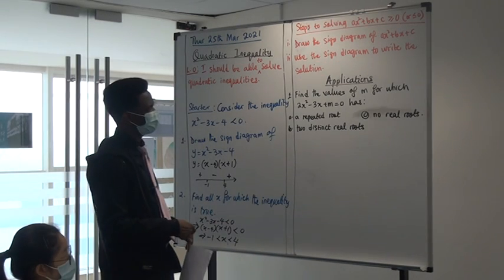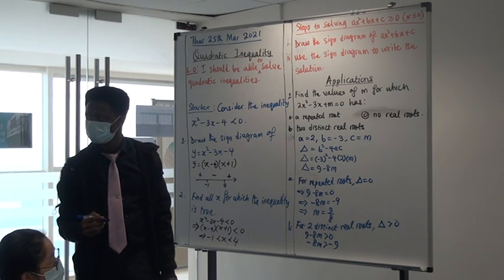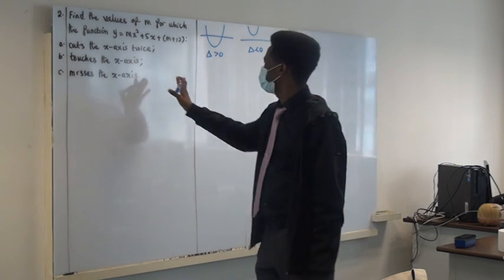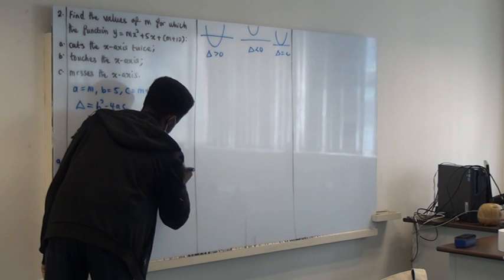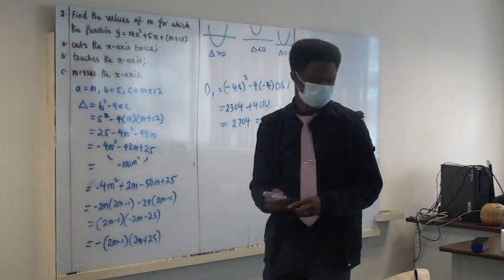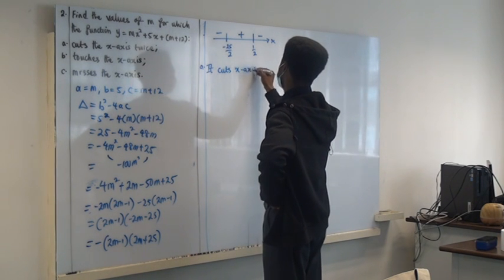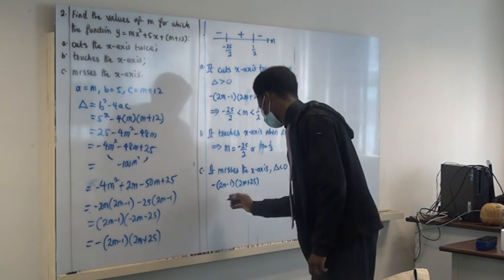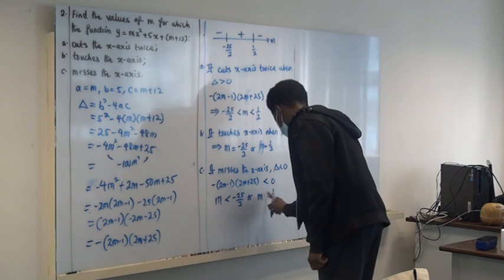F5 AA Thur 25 Mar 2021: Quadratic Inequalities - Applications (Part 2 of 2)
In today's lesson, we discussed the use of sign diagrams in finding the solutions to quadratic inequalities as well as the application of quadratic inequalities.